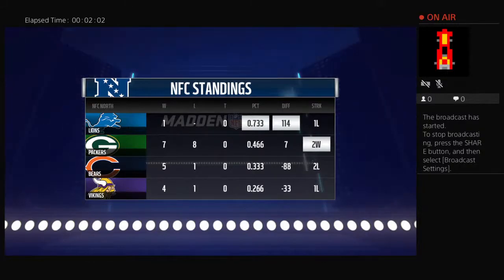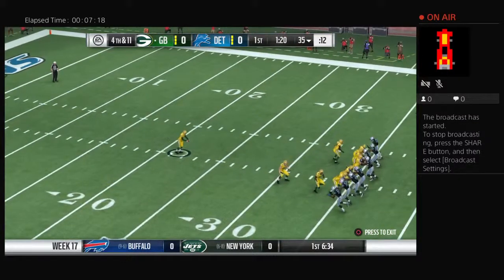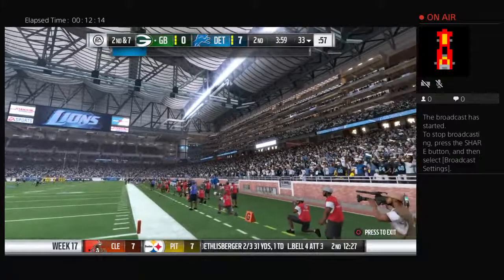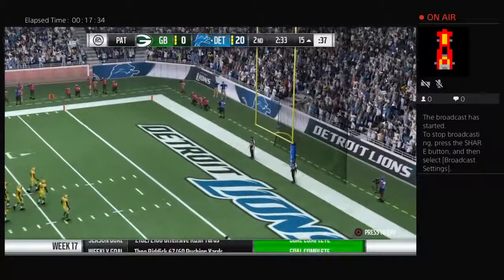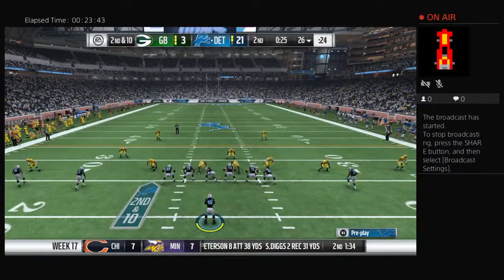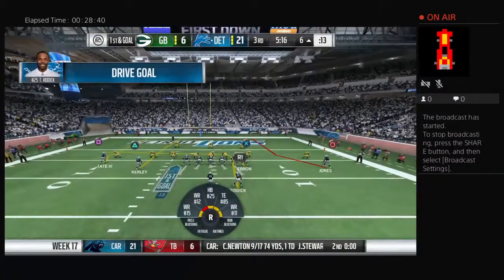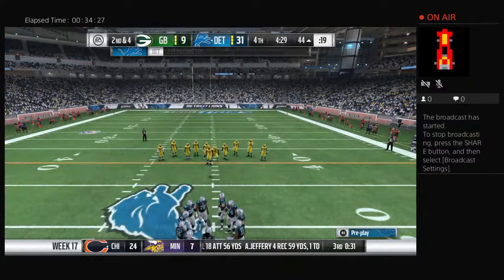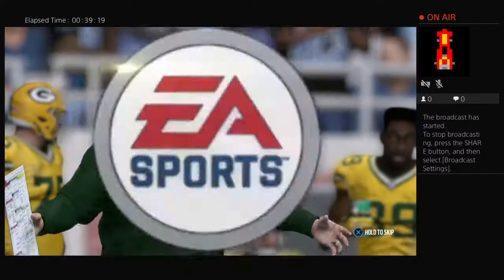Detroit Lions vs Packers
@the.dapper.gapper (racing profile)
@follow_gps (personal)
/G\enius Motorsports Group©